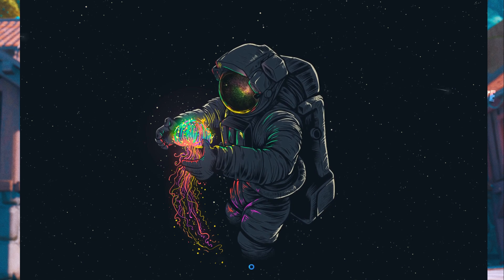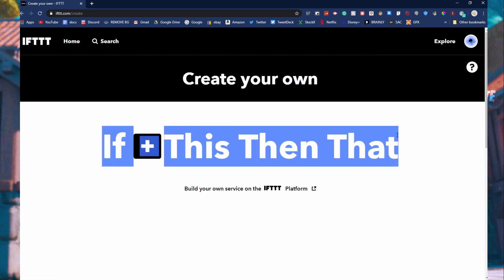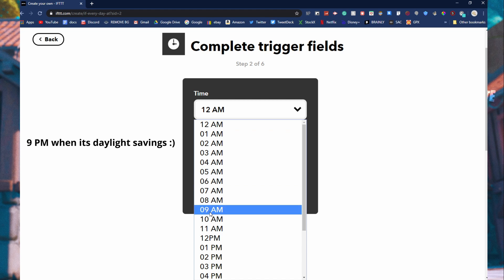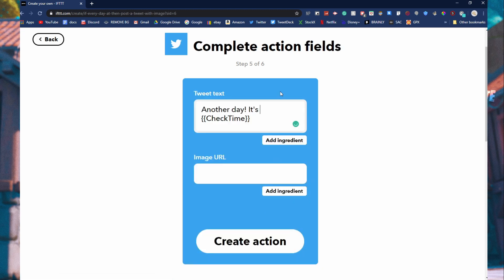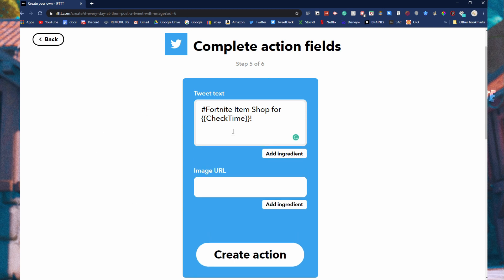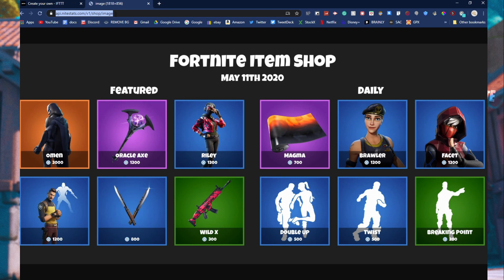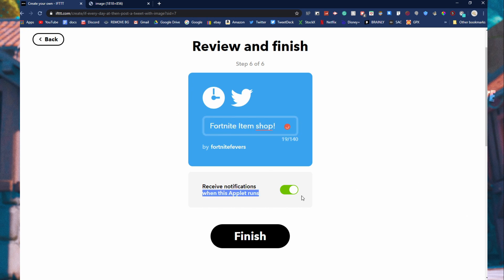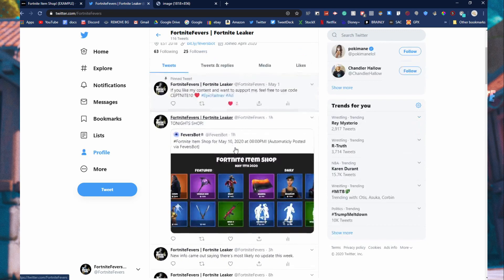How to make a Fortnite Twitter Item Shop Bot!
(The API for the Fortnite Item Shop was made by @VastBlastGaming .

All credit to Luffy MC

Luffy MC YT Link

***These all belong to LUFFY MC they are NOT MINE***